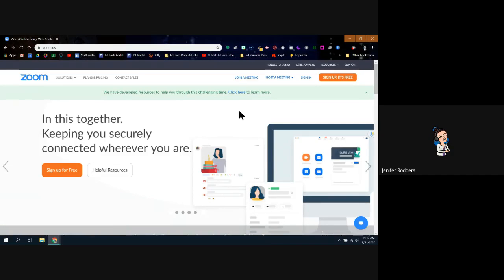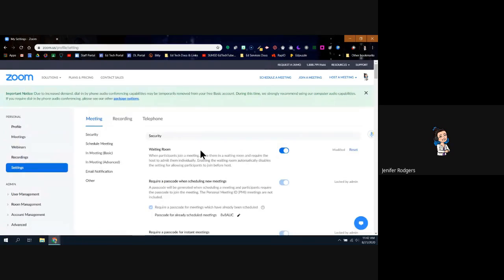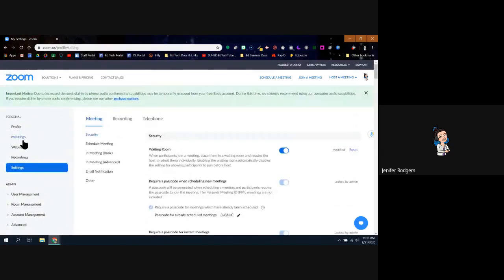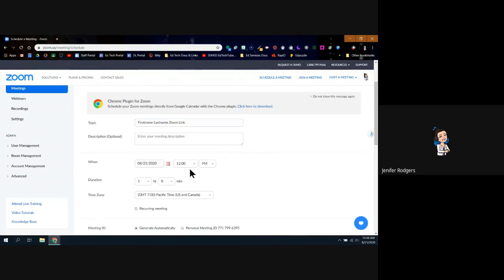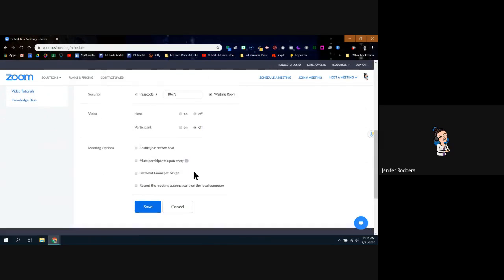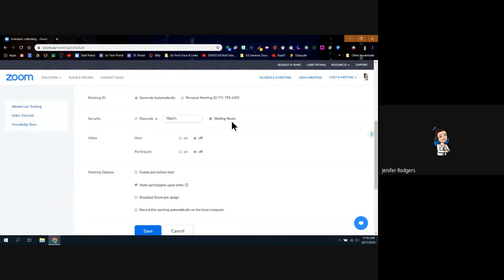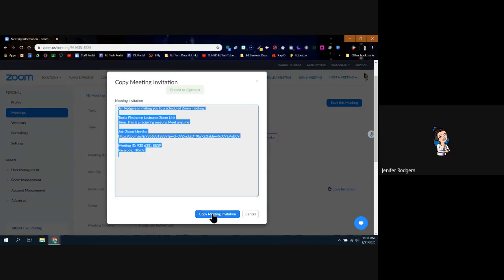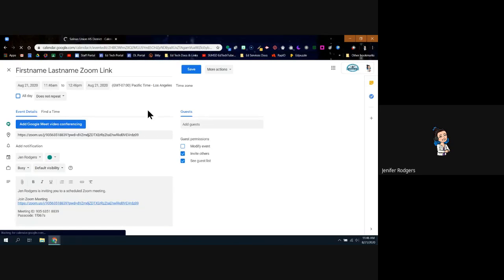Creating a Reoccurring Zoom Link - How to for Subs